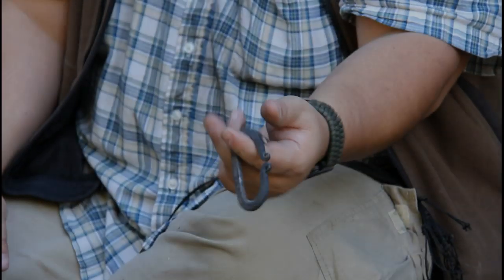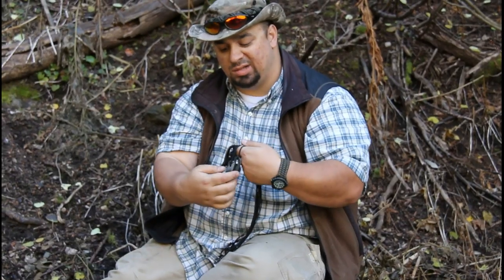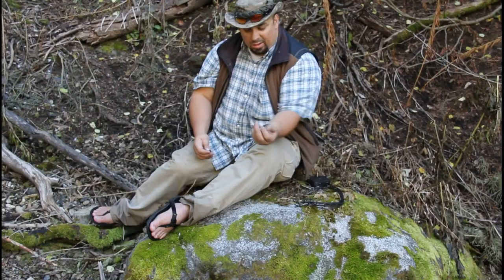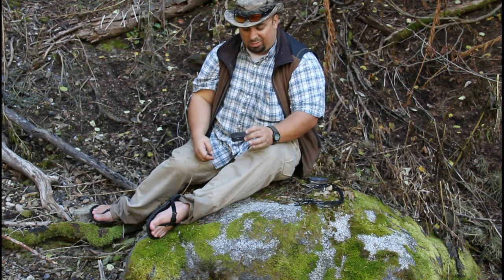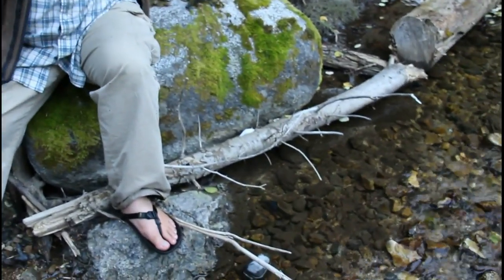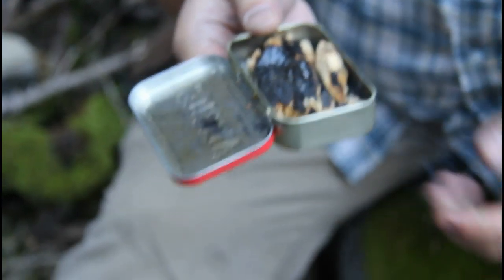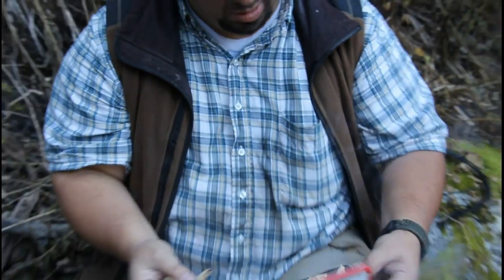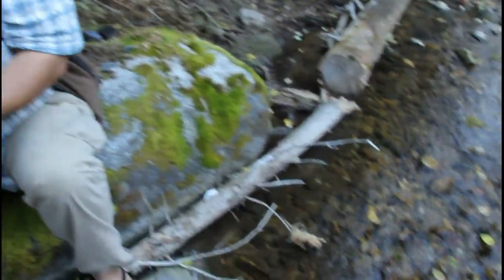Emberlit Strike A Light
Old concept, new look. The new Emberlit Flint and Steel. Made from high quality carbon steel and professionally heat treated. Fun and interesting way to light the camp fire. They look great as zipper pulls, necklaces, pendants. Pretty and functional.